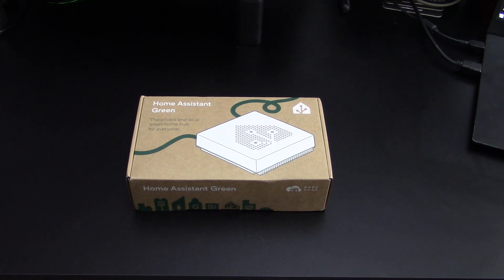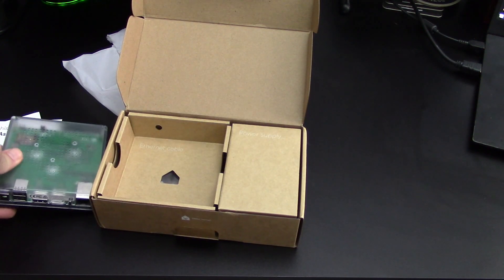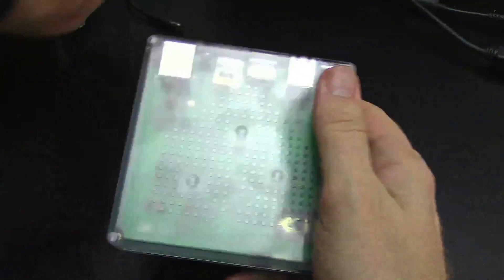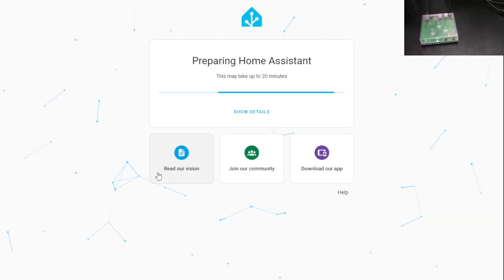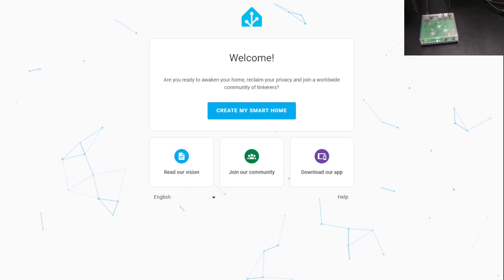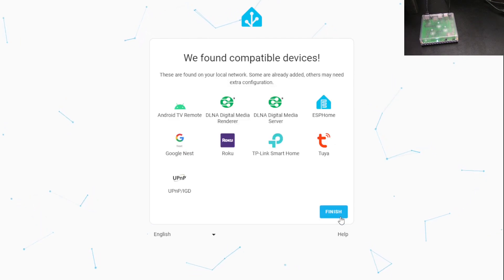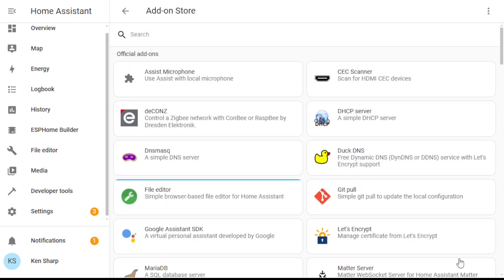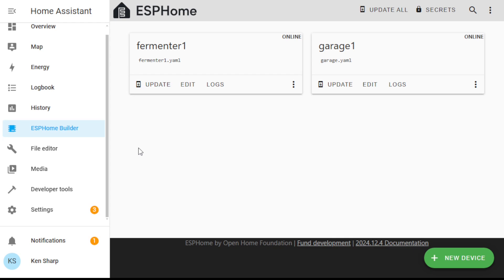Home Assistant Green Unboxing and Setup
A quick tutorial to help get started with Home Assistant and the Home Assistant Green device.